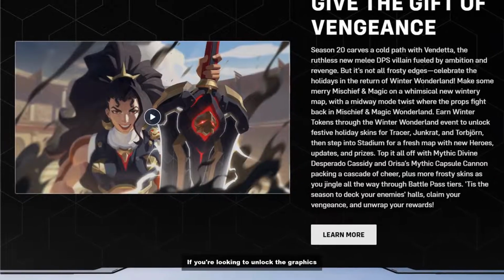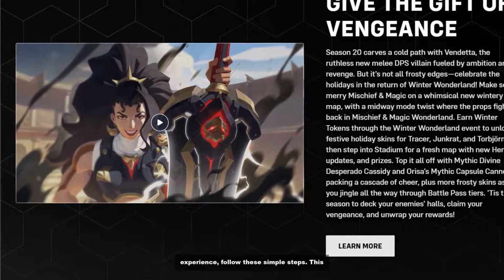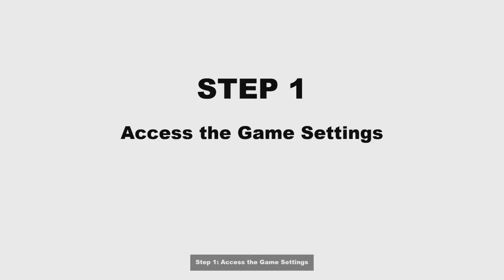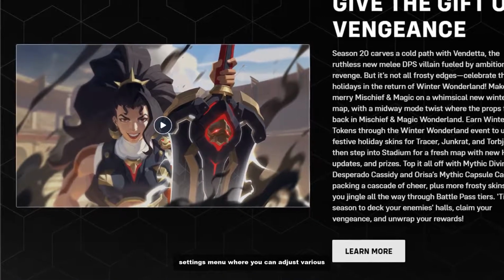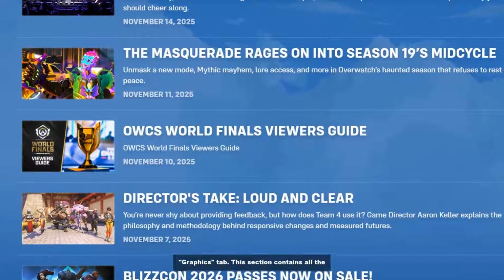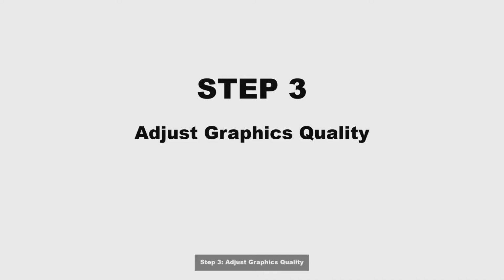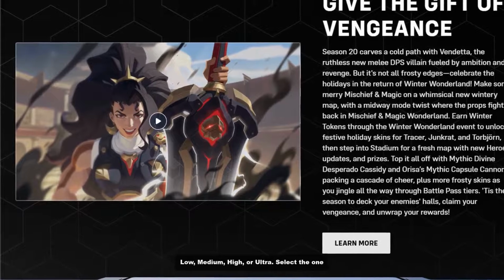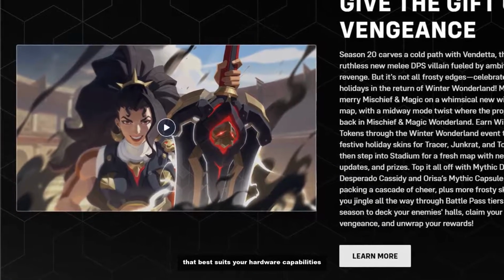How To Unlock Overwatch 2 Graphics Settings 2025 (QUICK FIX) (2026)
In this video, we show you how to unlock Overwatch 2 graphics settings in 2025 with a quick fix. If you're looking to enhance your gaming experience and optimize your visuals, this guide is perfect for you.